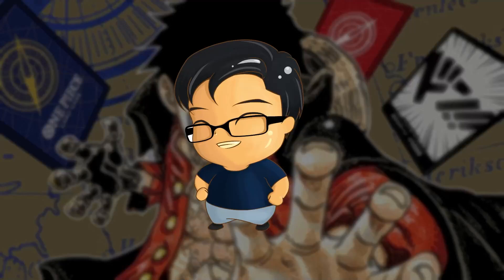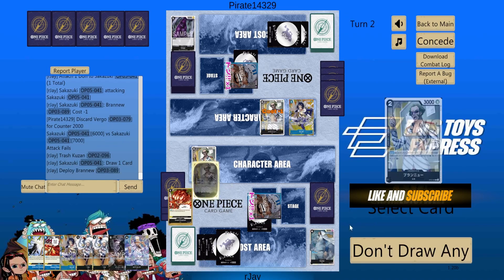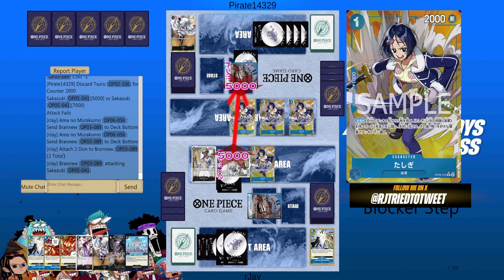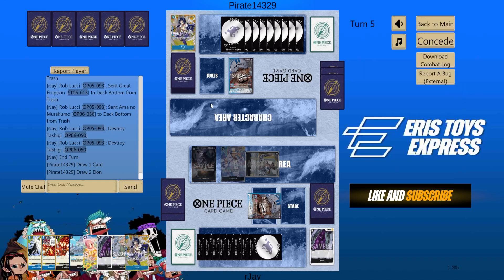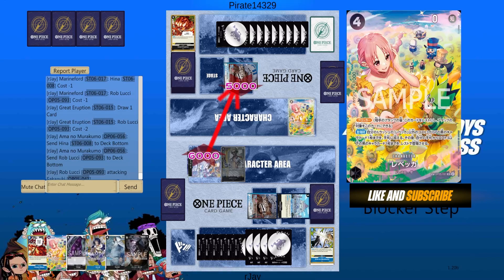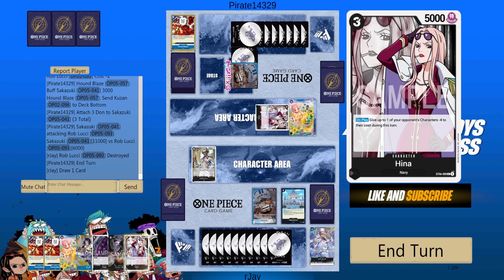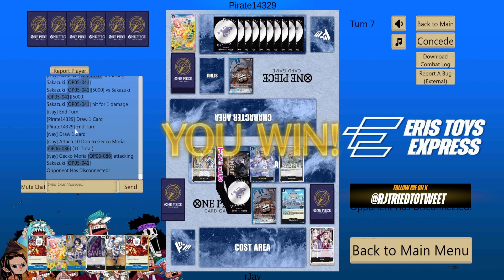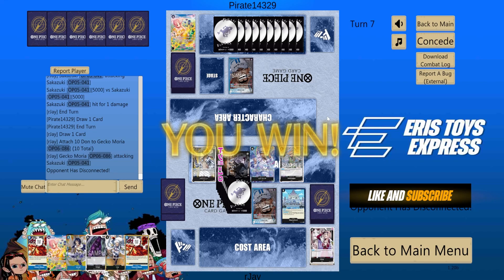[No blockers = No Problem]- Blue-Black Sakazuki vs Blue-Black Sakazuki [OP06] [One Piece Card Game]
Credits to Vangard0505 for creating this masterpiece. Follow him on X

Eris Toys Express
Shopee: shopee.ph/eris_toys_express